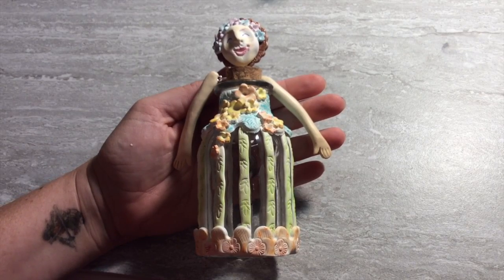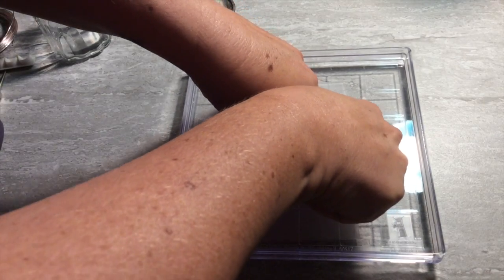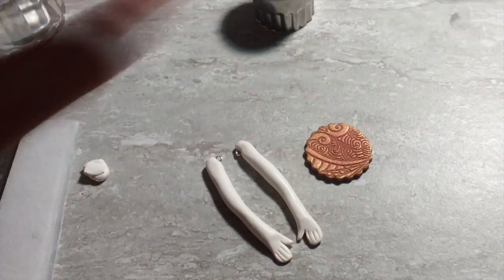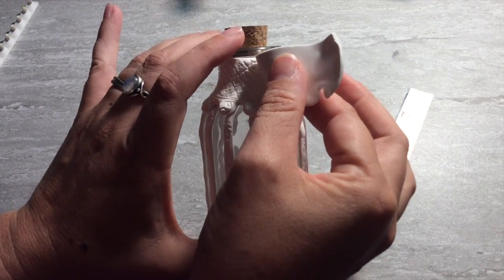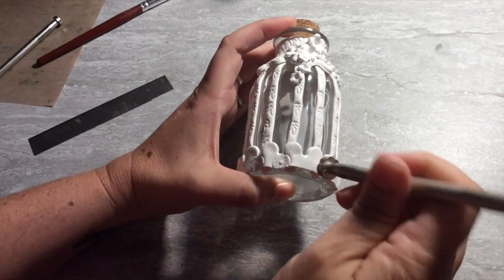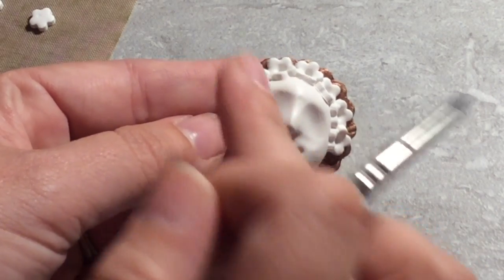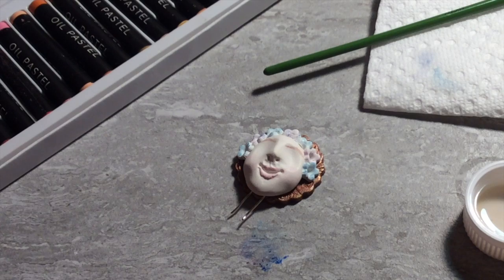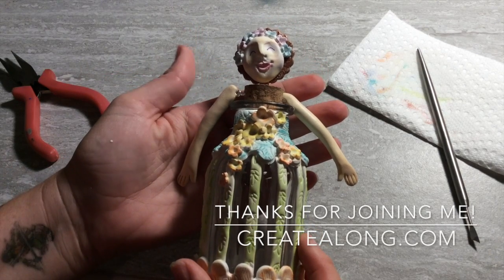How to paint polymer clay with oil pastels and make a bottle art doll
We want to share a fun technique today to add color to polymer clay using something from childhood, oil pastels! Remember Cray-Pas? With a couple of tricks, you can use them on your clay. Create Along with us- the tools you see are from the shop at CreateAlong.com.